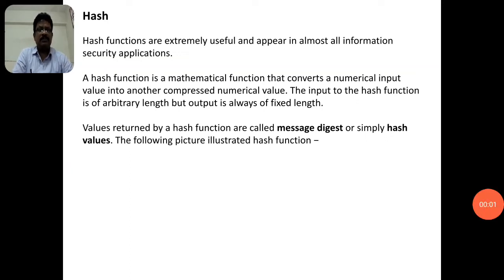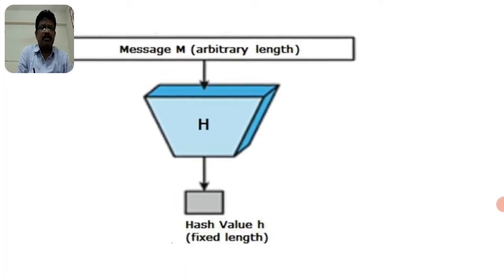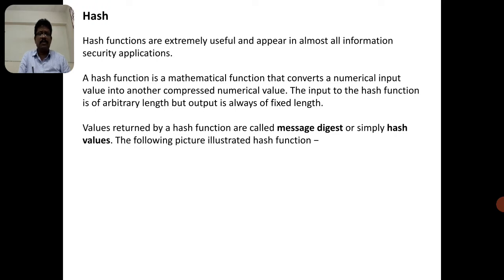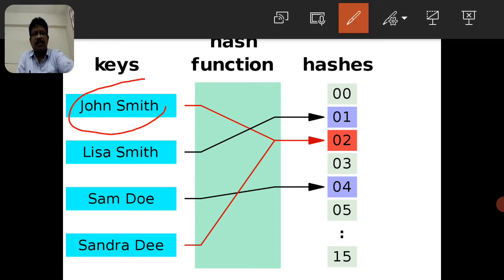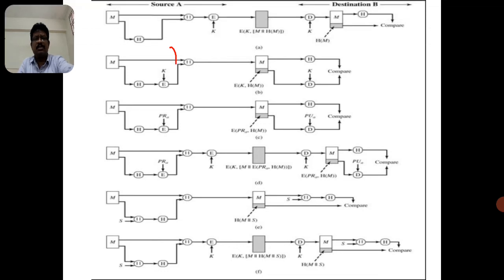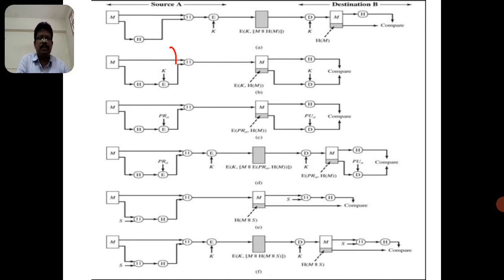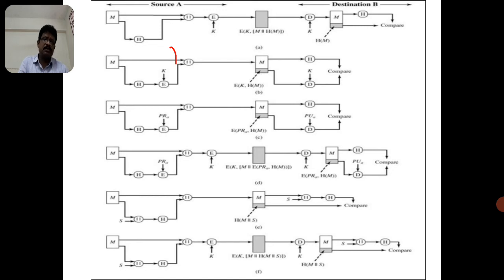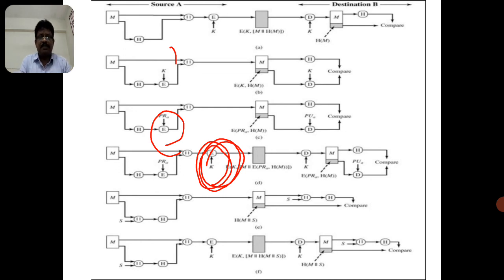Hash Functions in cryptography